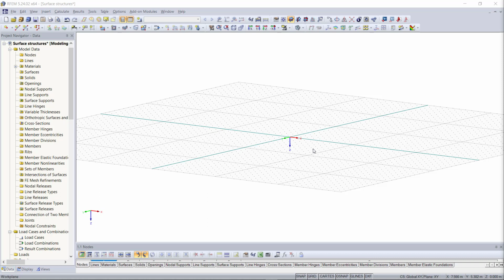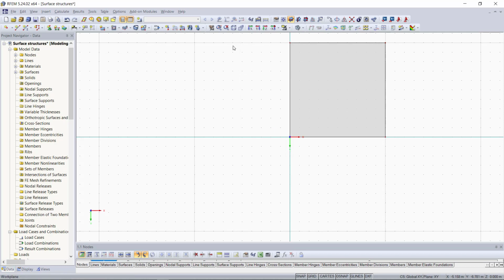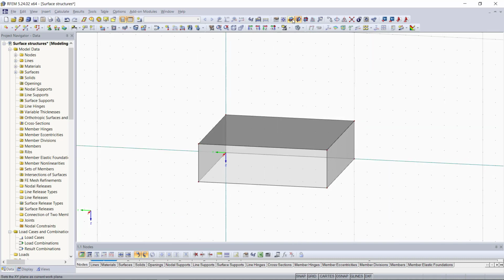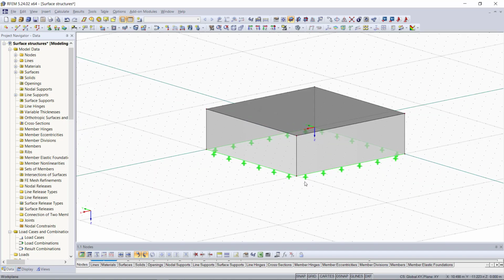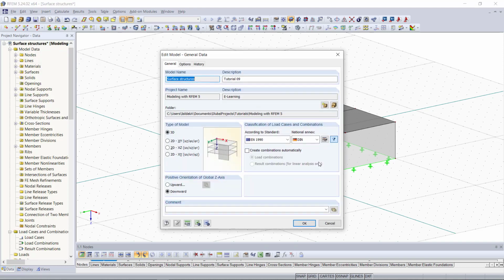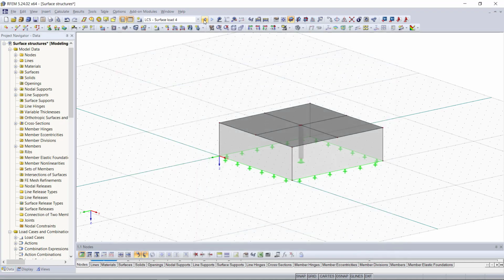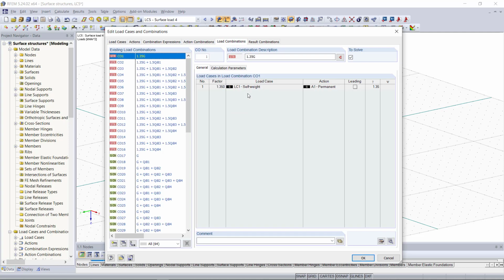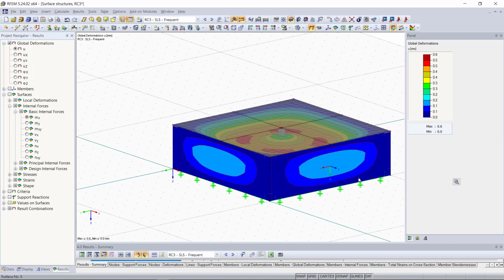[EN] Моделирование в программе RFEM 5 | 009 Натяжные конструкции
В данном видео показано моделирование конструкции плиты и автоматическое сочетание нагрузок.

В наших онлайн-курсах и учебных пособиях, вы шаг за шагом изучите наиболее важные основы и функции наших программ.

► Тогда мы с нетерпением ждем вашего комментария к этому видео и лайку.

Наша компания предлагает бесплатную поддержку клиентов. У вас есть дополнительные вопросы?